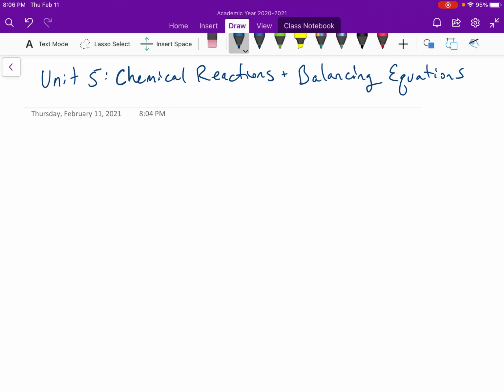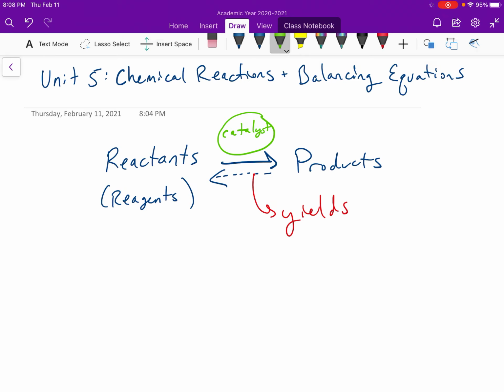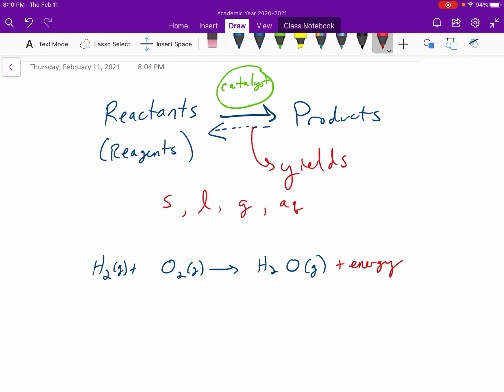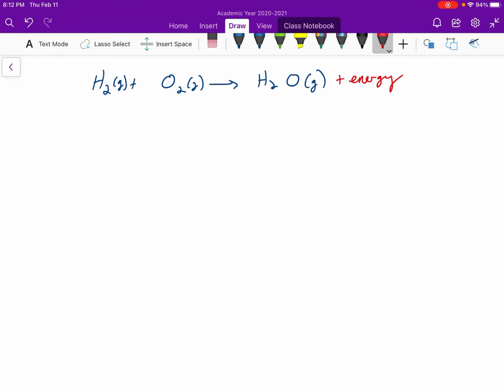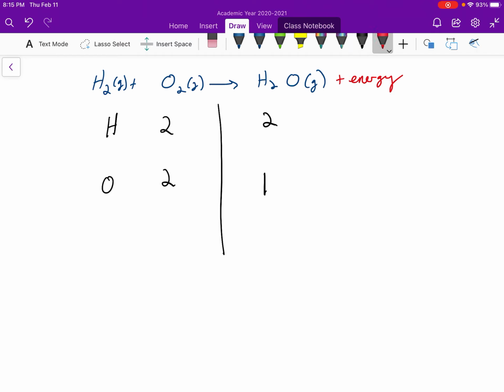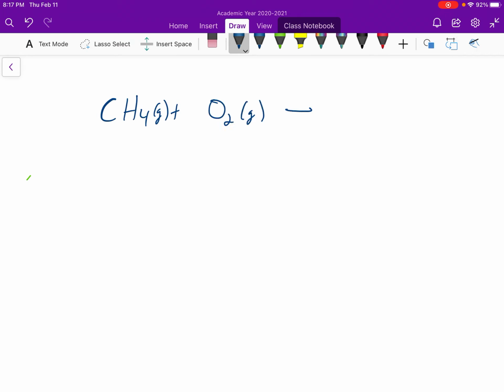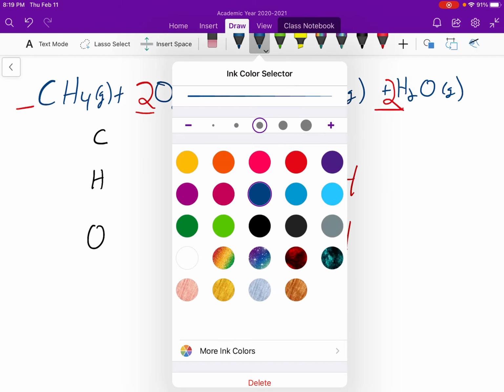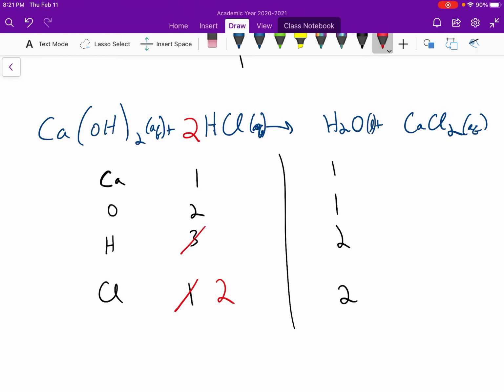Unit 5 Video Tutorial Balancing Equations